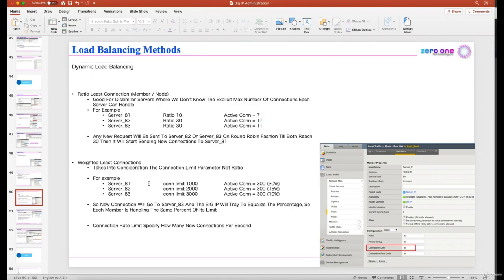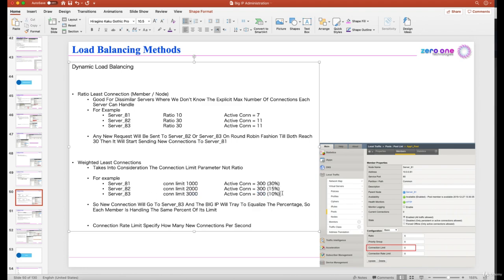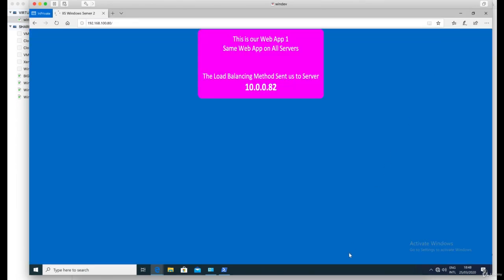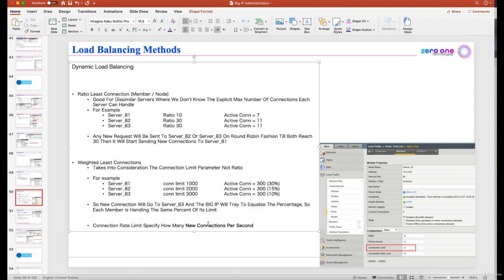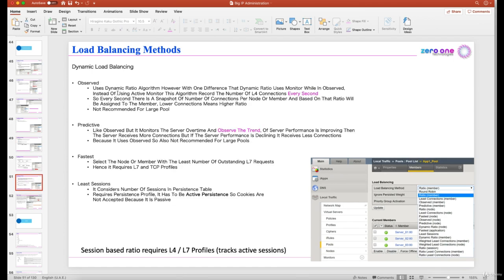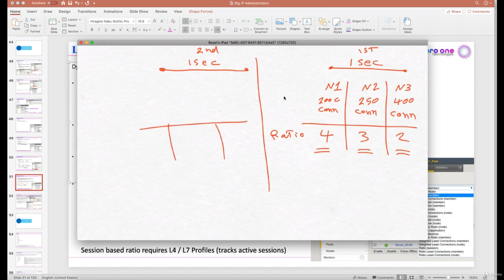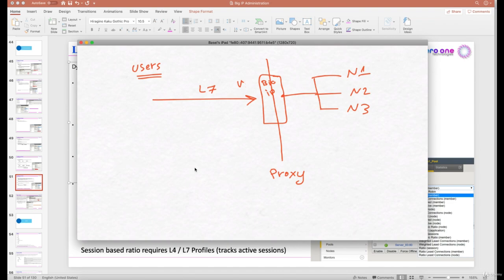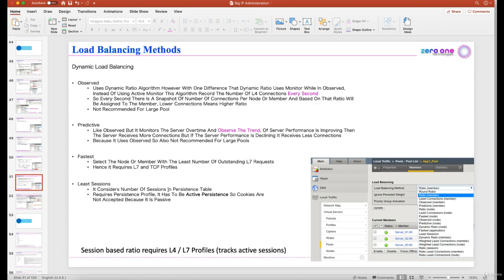Dynamic Load Balancing Methods Part 2 - F5 BIG IP Administration